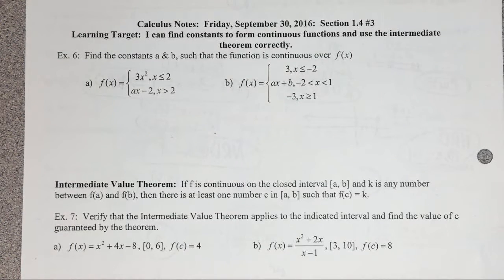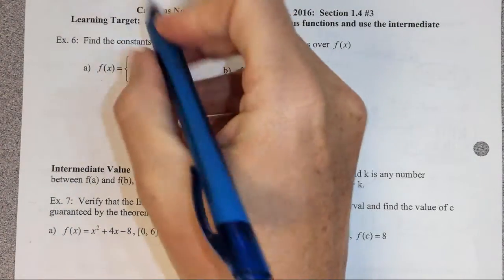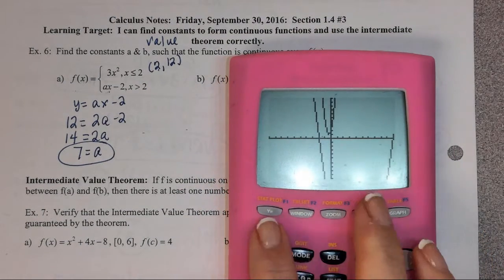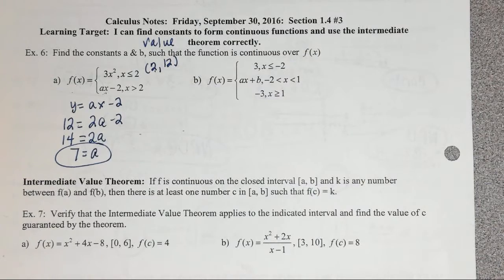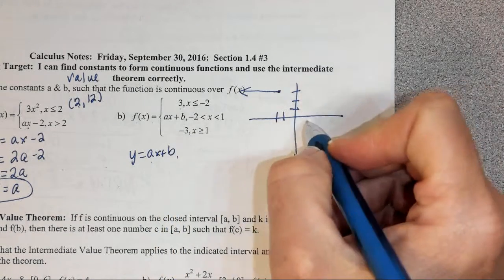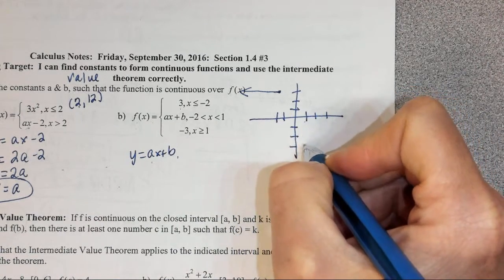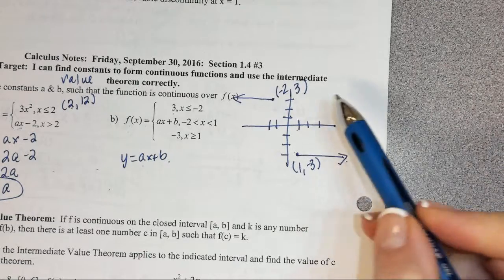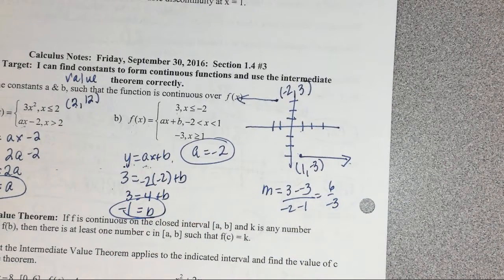Section1 4#3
Description